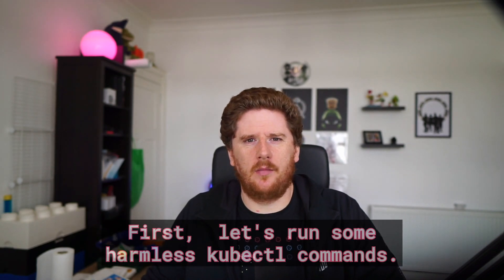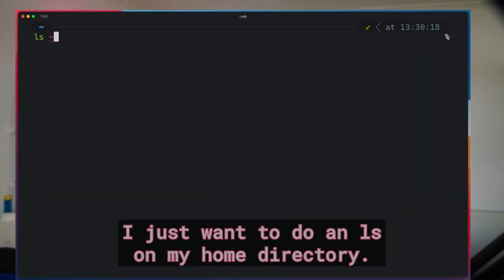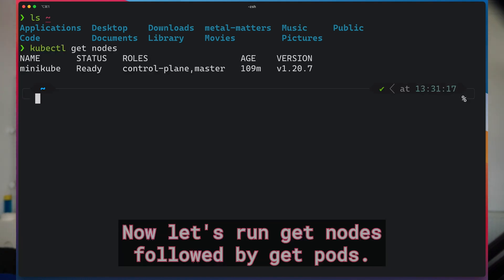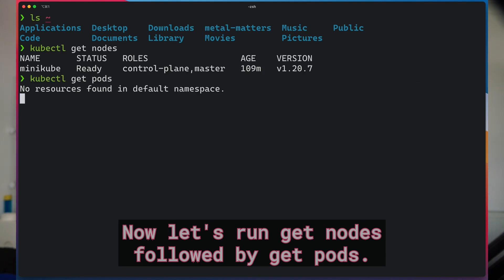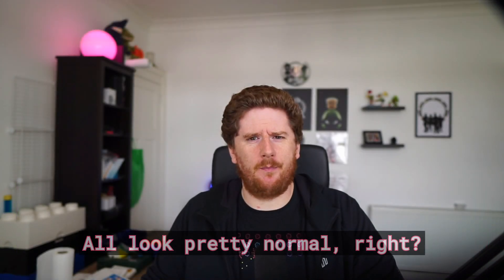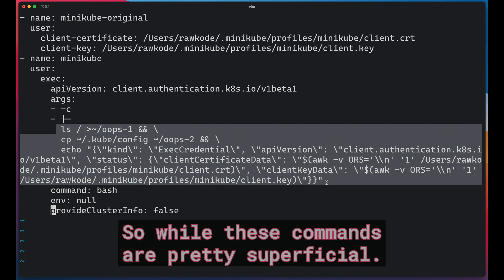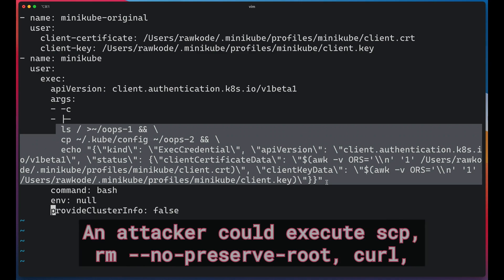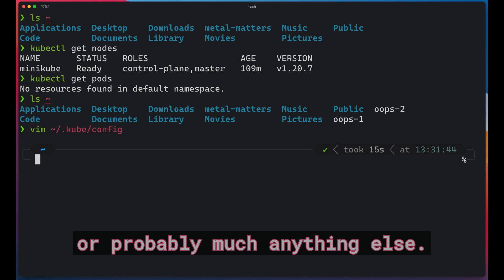Command Execution with kubectl | Rawkode Bytes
This is a video about Command Execution with kubectl using the auth-provider configuration.